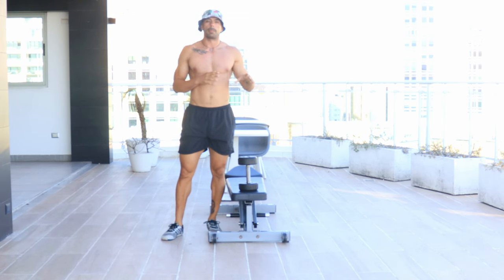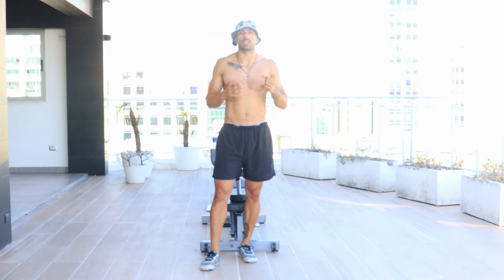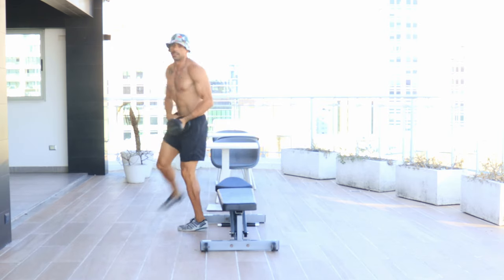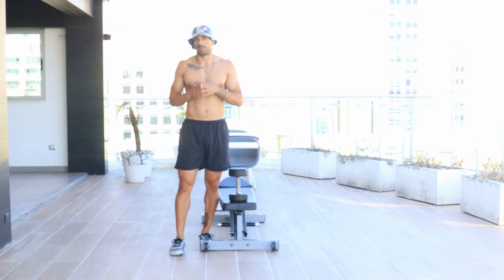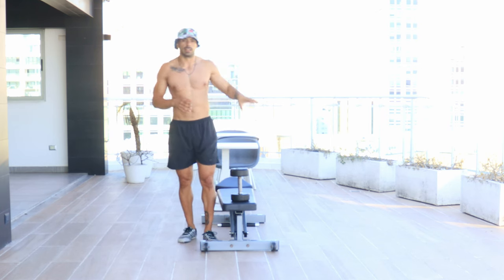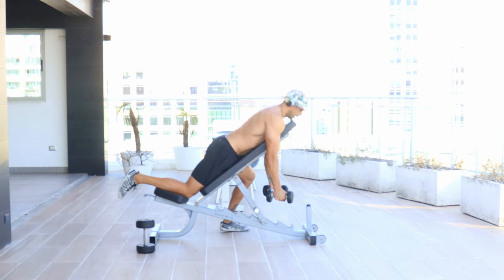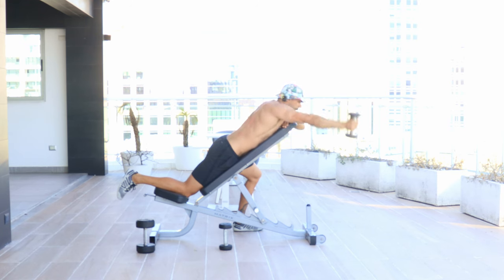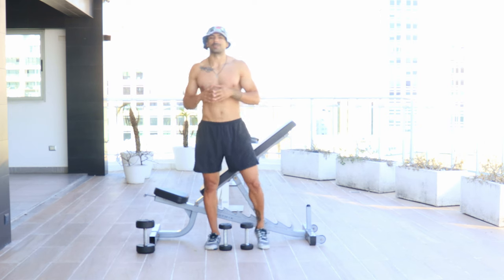How To Strengthen Upper Back To Secure Lower Back Pain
Two exercises for the upper back after fixing movement patterns for the upper back are the Pullover and Trap Raise.

The regressions to these exercises are accessible to everyone and available in my 28-day video course, Spinal Freedom.

Spinal Freedom is a 28-day at home, no equipment video course to help fix lower back pain

Peace & Love.